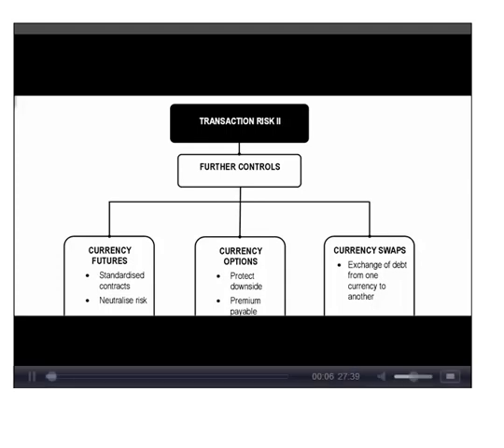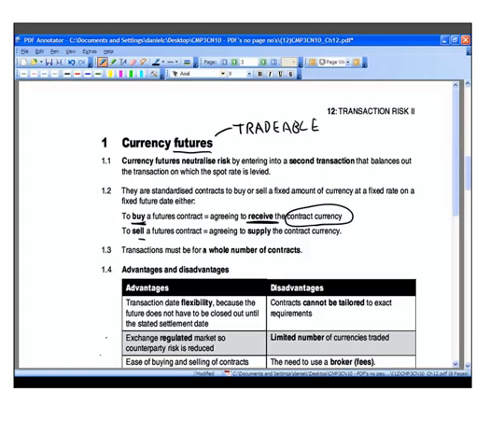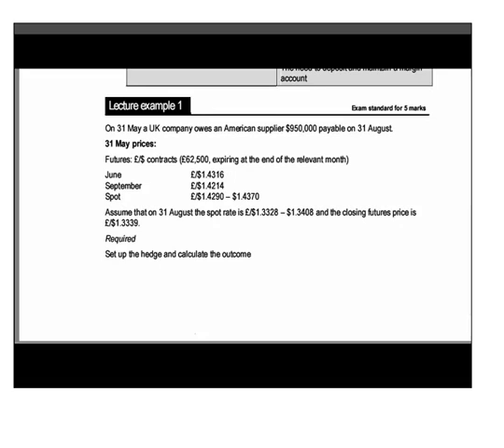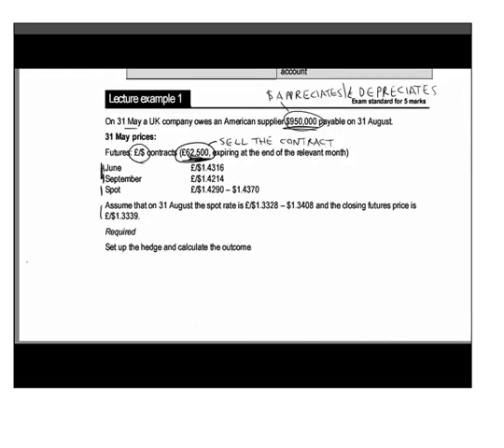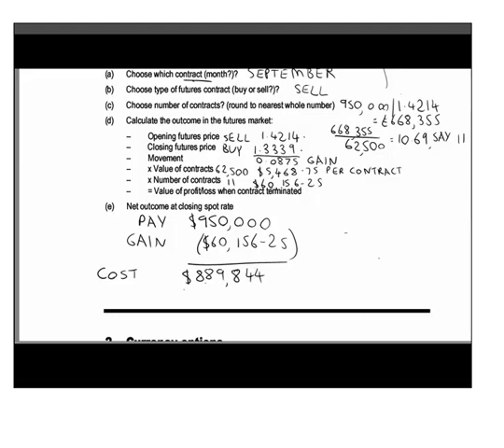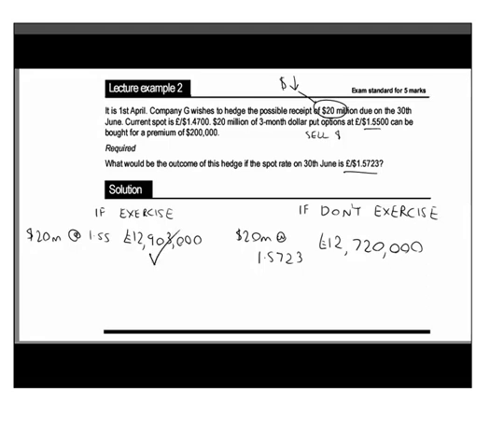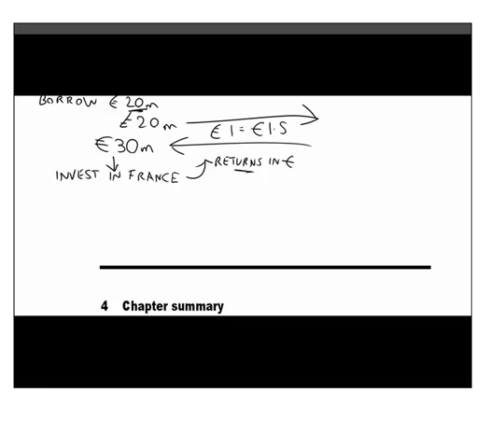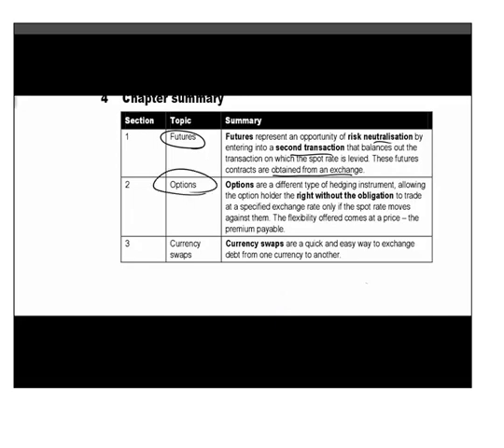CIMA P3 12 Transaction Risk 2